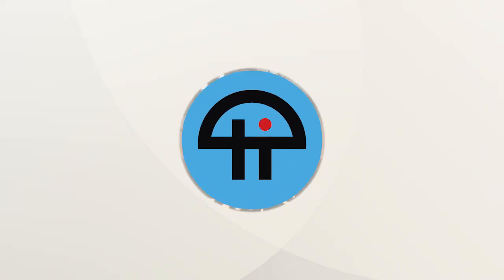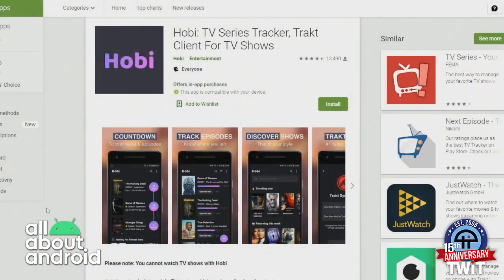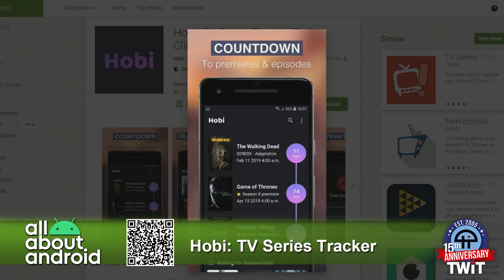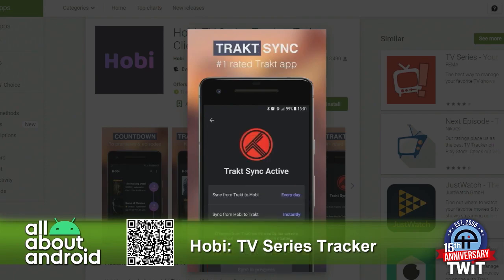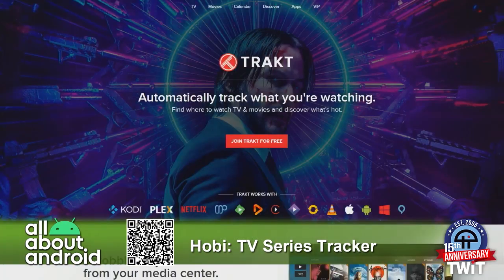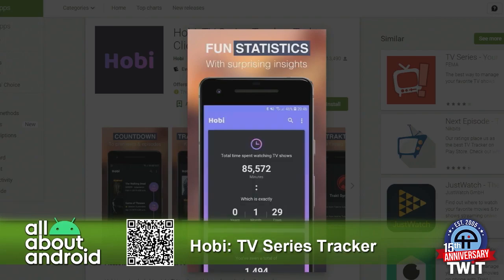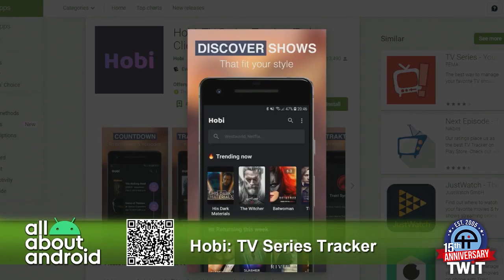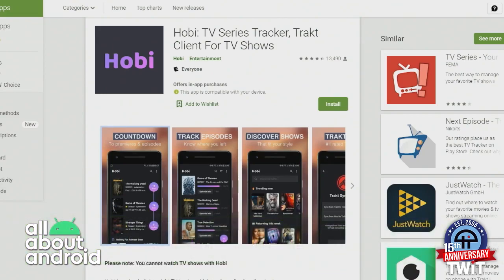Hobi for Android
On All About Android, Ron Richards reviews Hobi for Android, a TV tracking app for Android with Trakt integration to allow for easy media tracking and syncing across trakt-enabled devices.